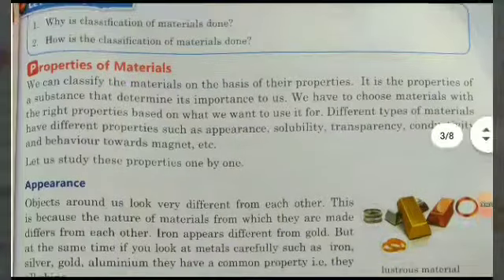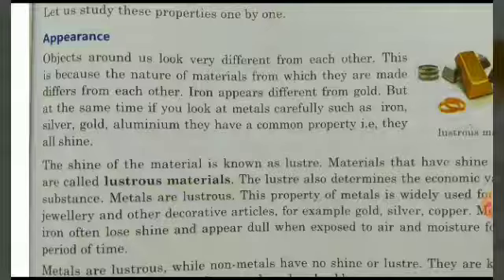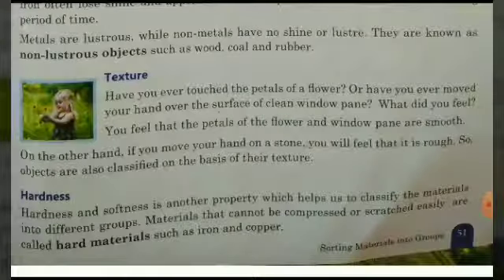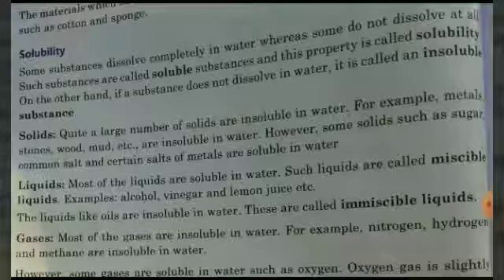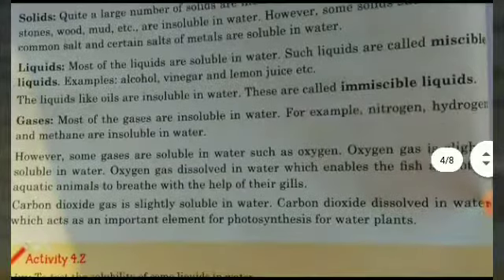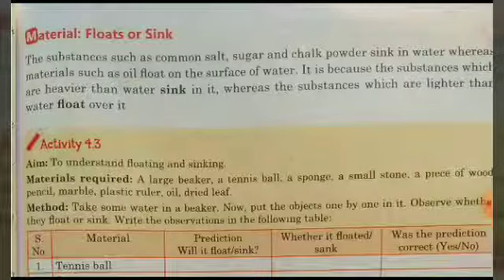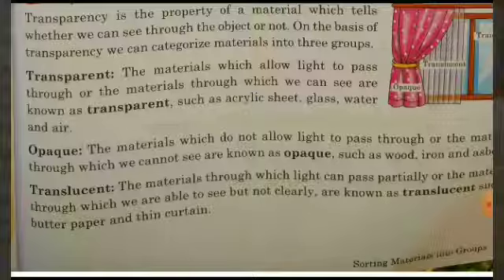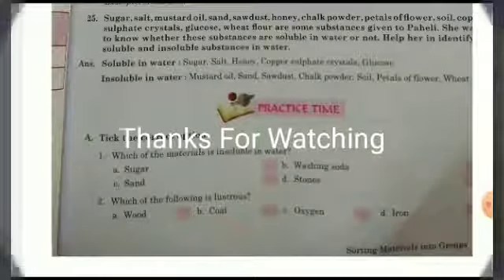Class 6 Science VD-11 3108